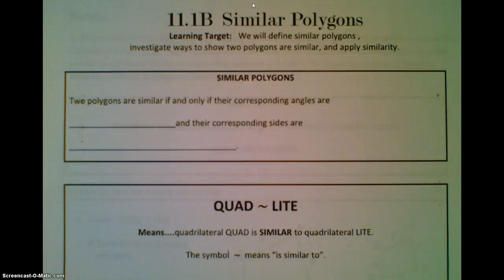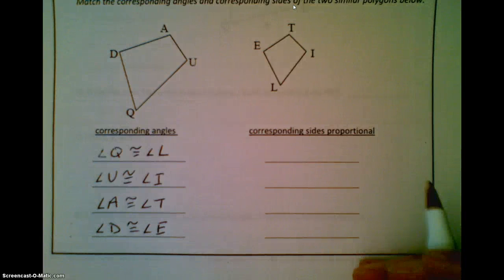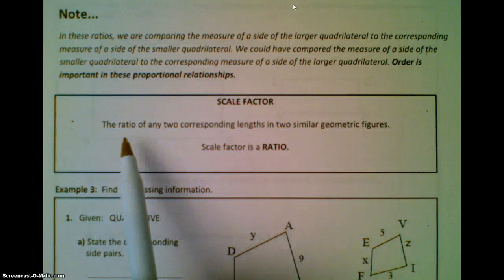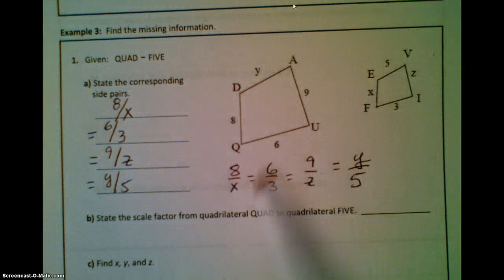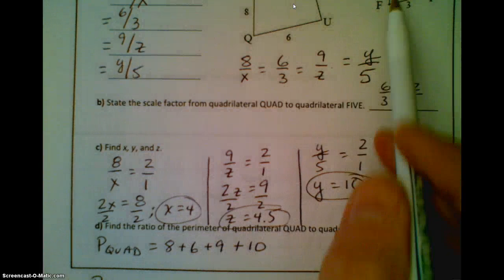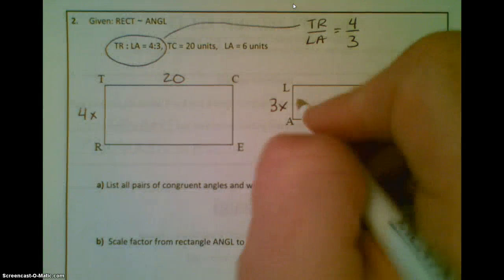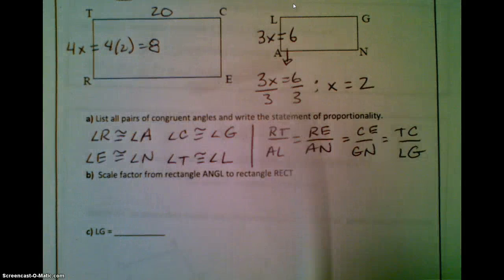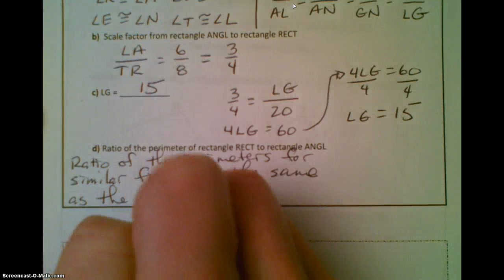11.1B Similar Polygons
Notes on Section 11.1B - Similar Polygons